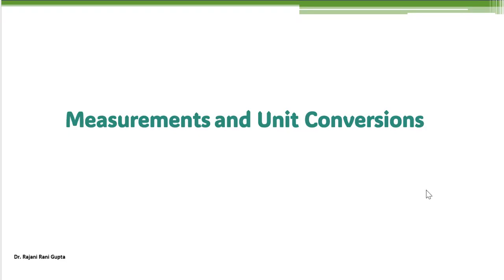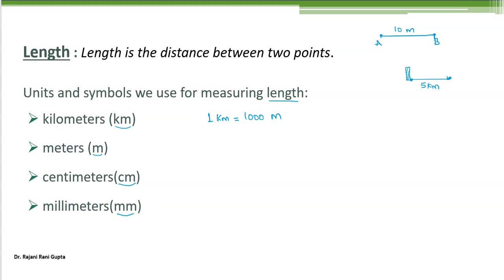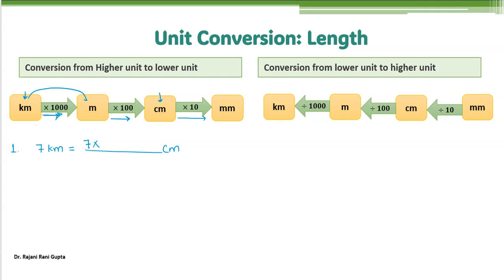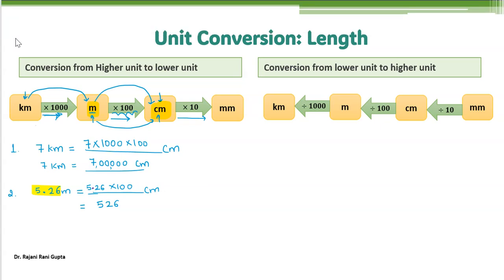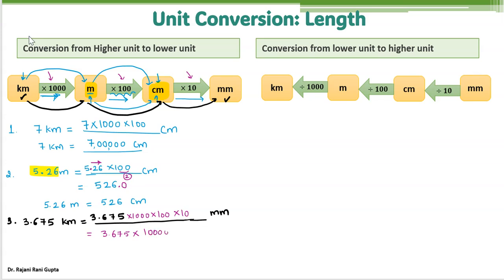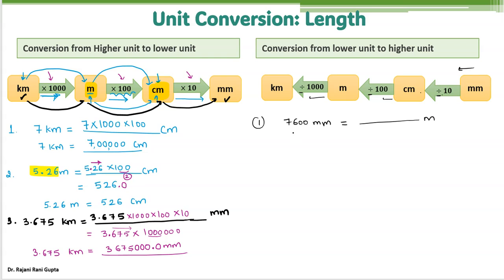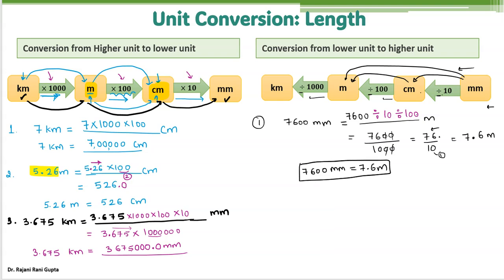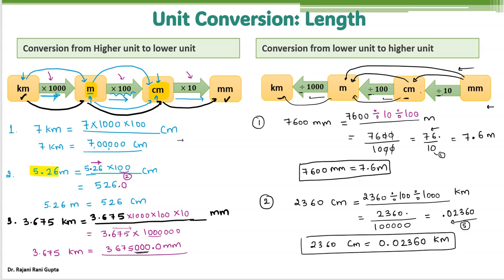Chapter 6 : Mastering Unit Conversions: Converting Units of Length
In this video, you'll learn how to easily convert between different units of length (metric units like meters, centimeters, and millimeters). This tutorial will guide you through the process step by step. You'll also learn helpful tips and tricks to make unit conversions quicker and more accurate. Perfect for students, teachers, or anyone who wants to brush up on their measurement skills!